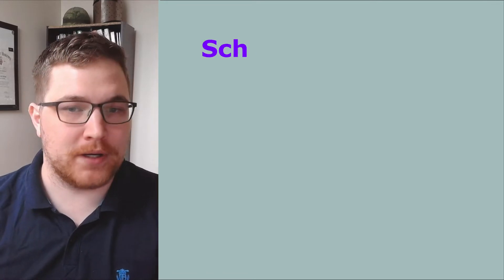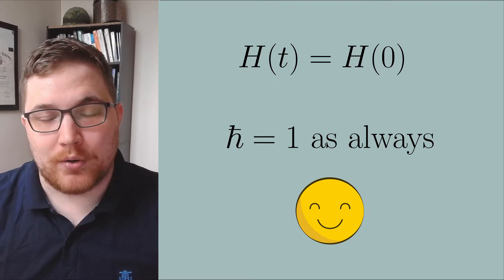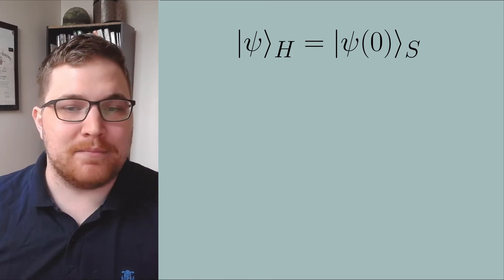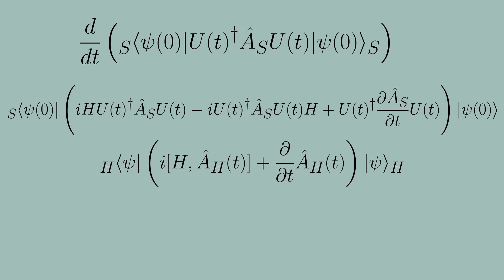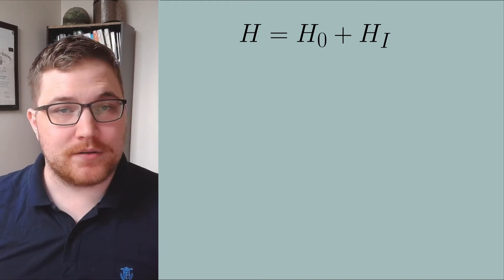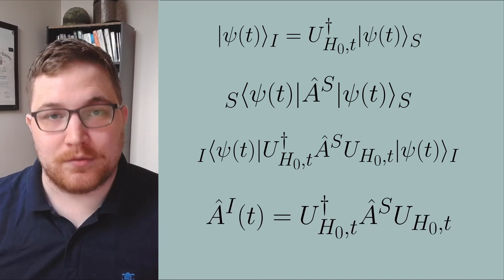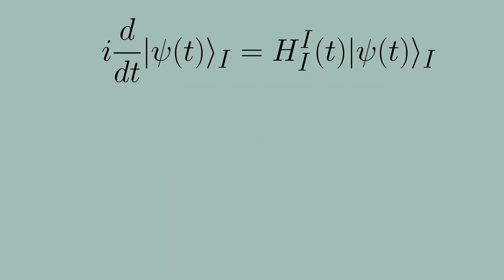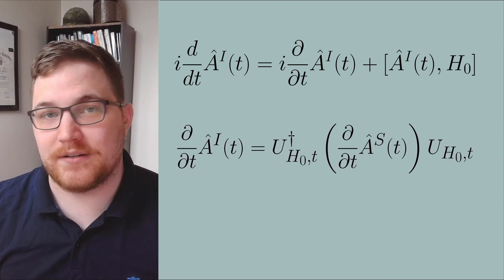The interaction picture of quantum mechanics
Hi everyone,

In this video we review the Schrödinger picture, the Heisenberg picture and the interaction (Dirac) picture of quantum mechanics. The interaction picture will be useful for us in future videos when we explore linear response theory.

Recommended textbooks:
Quantum mechanics: